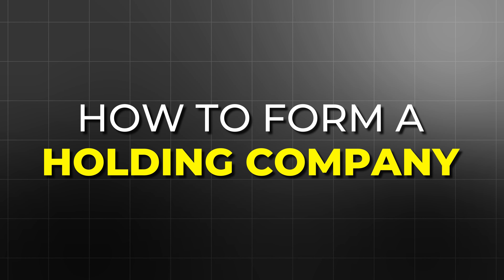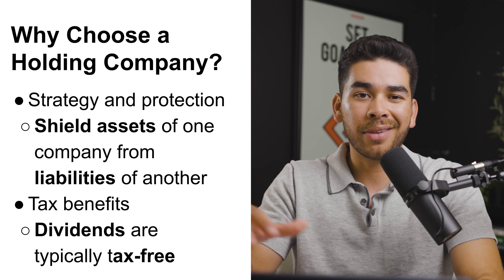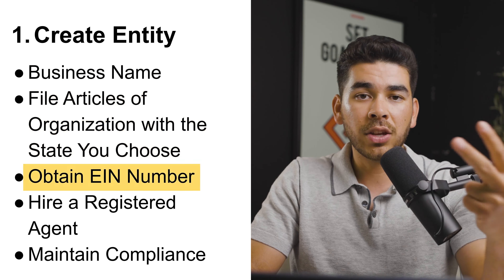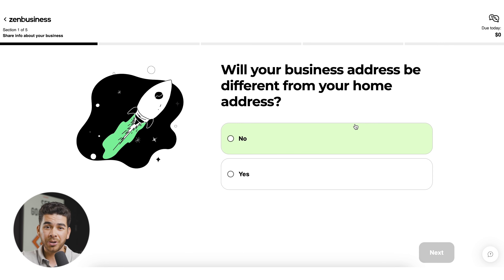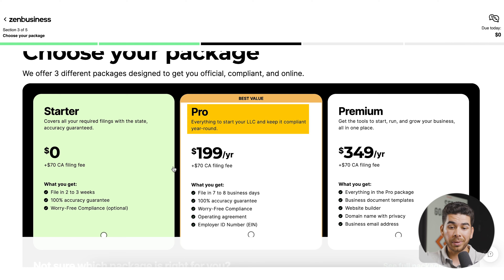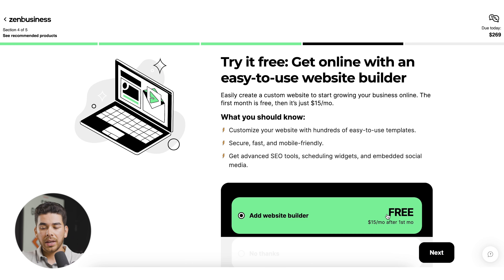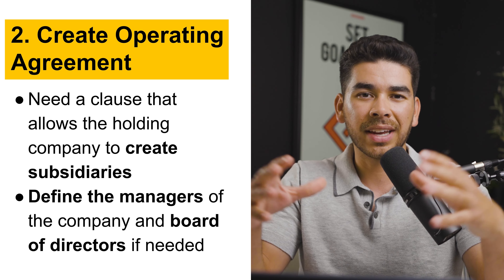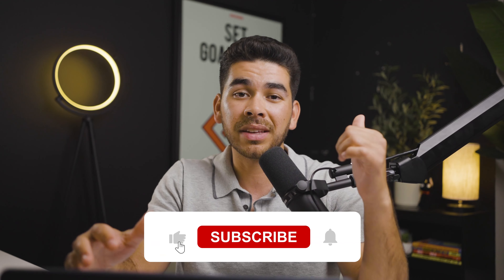How to Form a Holding Company 2025 (Step-by-Step)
Start your LLC or corporation for $0 plus state fees with ZenBusiness (Click "Show More" to see Ad Disclosure):

In this video, we'll cover everything you need to know about forming a holding company for beginners. A holding company is made to own shares of other companies, which it controls without conducting any business operations itself.

Our favorite business must-haves:
💳 Best business credit cards:

Be sure to watch the entire video because I'll guide you step-by-step through the entire process of creating a business entity with ZenBusiness, which is one of the best online business formation services out there. They can help you maintain compliance with the state, and you can start for free, so you're only paying for the mandatory state fees. I highly recommend them to new entrepreneurs and business owners looking for an affordable, reliable, and fast business formation service. Whether you're trying to start an LLC or an S Corporation, doing it yourself would take up a lot of your time and mental energy that you could be using to grow your business, which is why it makes the most sense to go with an online service.

-Sam

Timeline:
0:00 - Intro
0:19 - What Is A Holding Company?
1:02 - Why Choose A Holding Company?
2:22 - Step 1
3:09 - ZenBusiness Walkthrough
8:24 - Step 2
8:40 - Step 3
9:10 - Outro